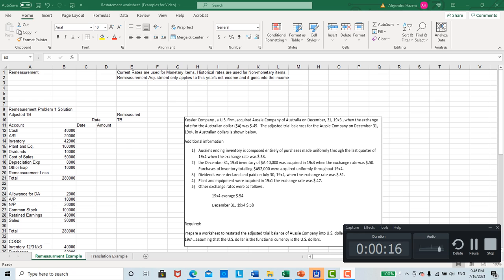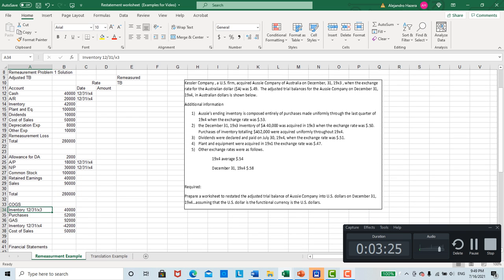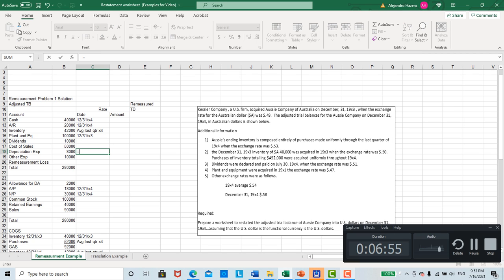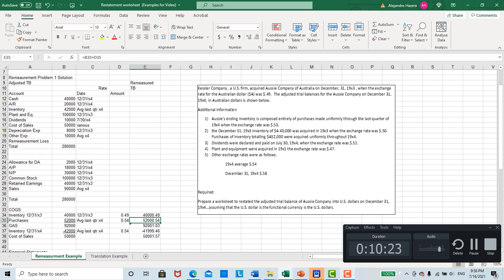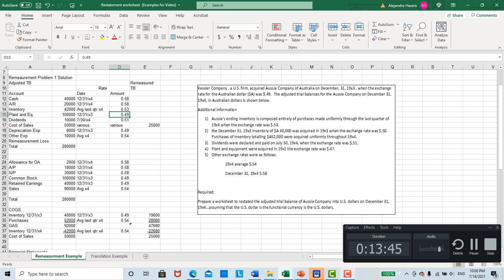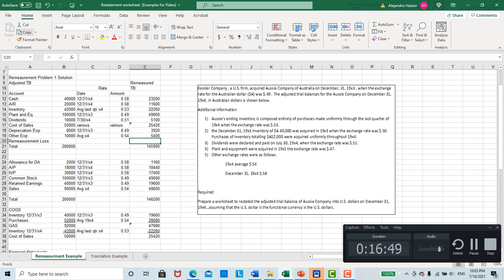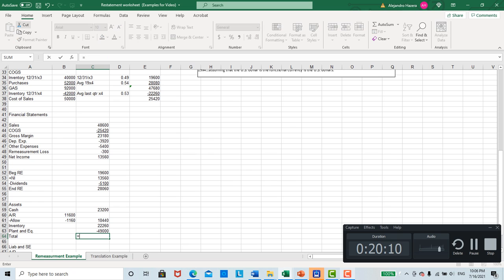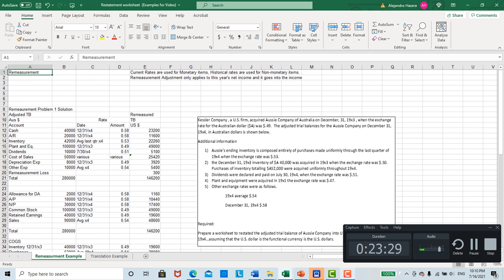3 ACC 402 M7 P2 FCFS c Remeas